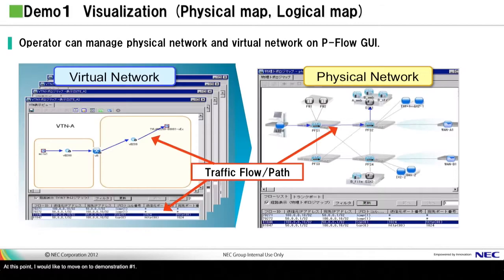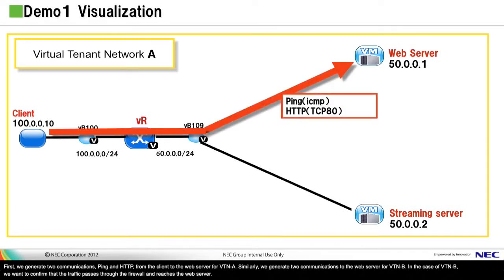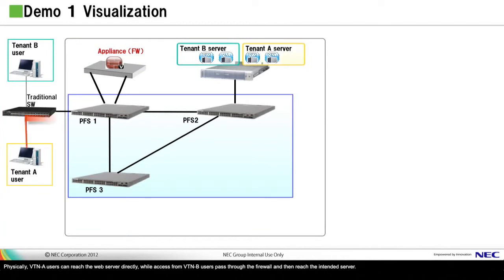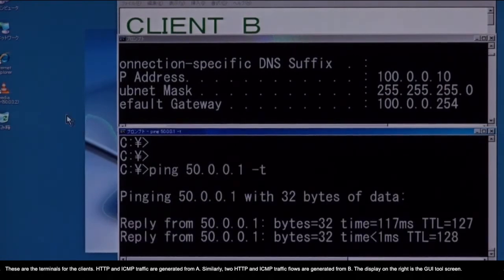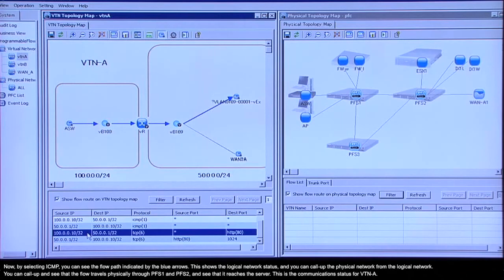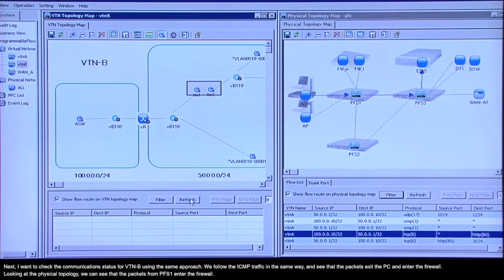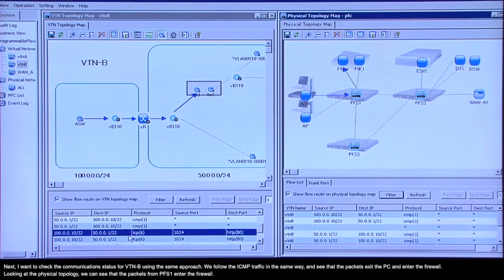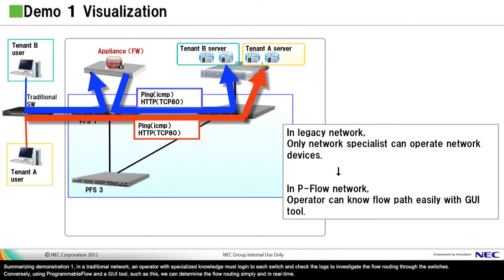NEC -flow demo1 ENG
nec openflow visulization